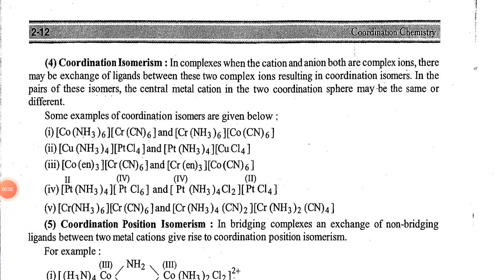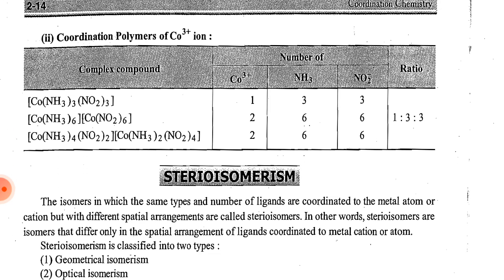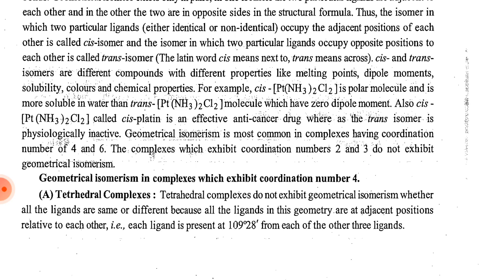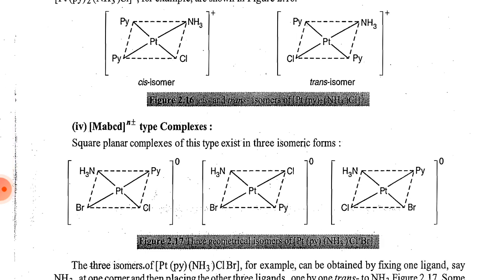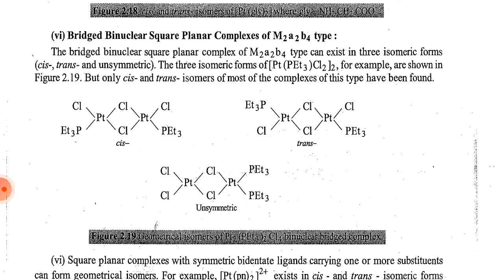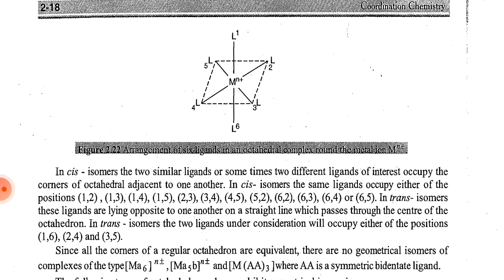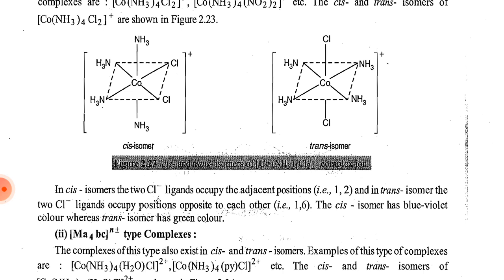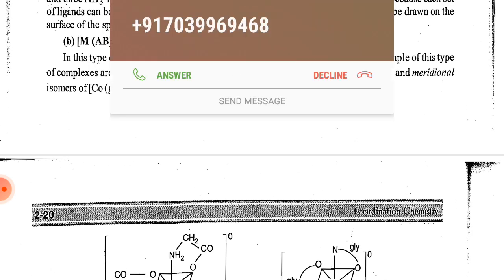STRUCTURE ISOMERISM |CHAPTER NO 2|COORDINATION CHEMISTRY BY AJAI KUMAR